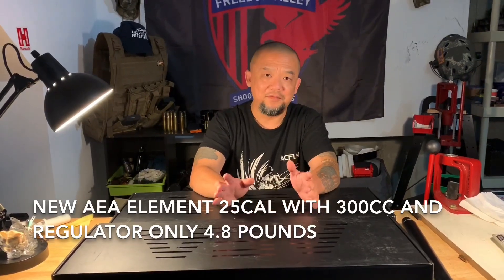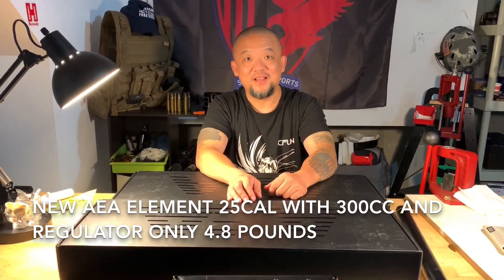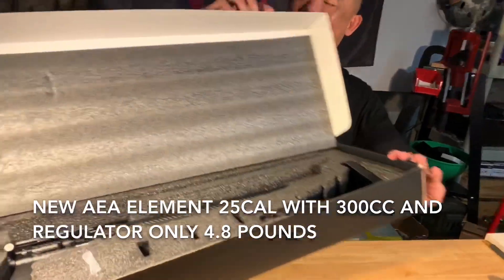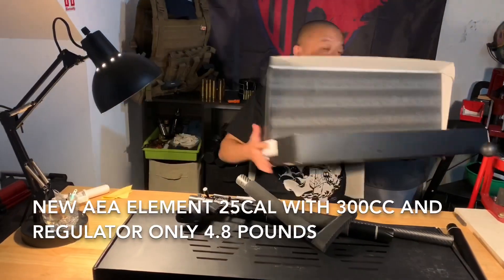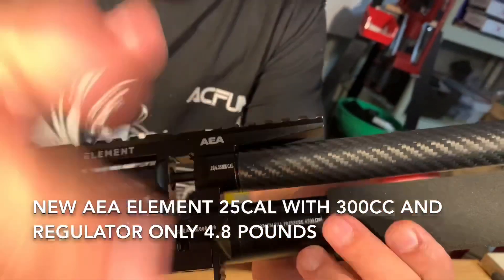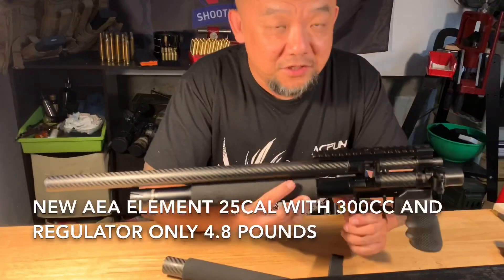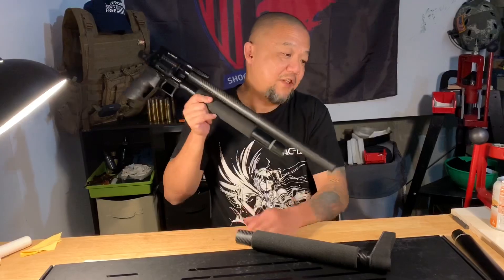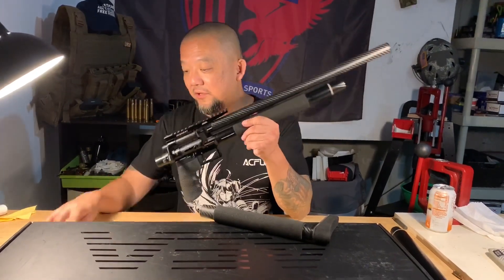BG AEA: New AEA Element 25 with regulator 300 CC tube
This is the AEA Element G2 with regulator tube which can have 50 stable shoots at 950-980 FPS.